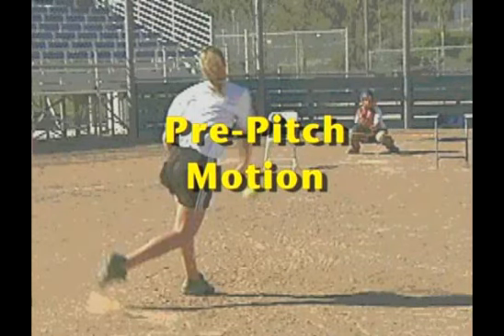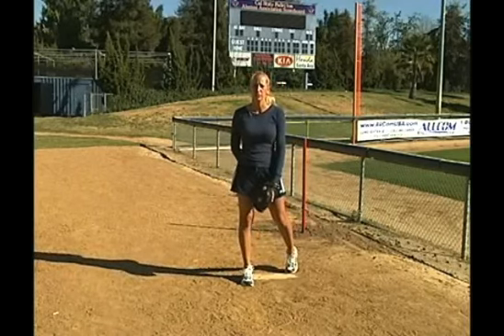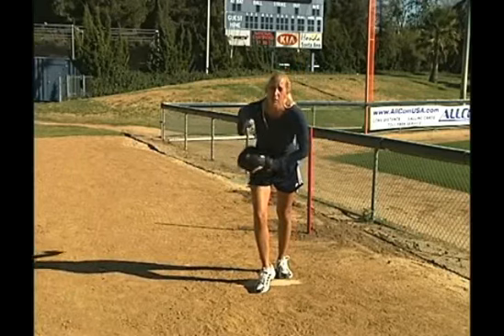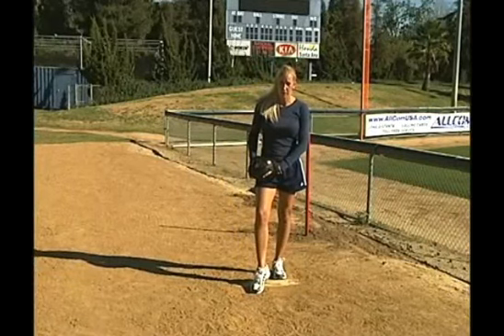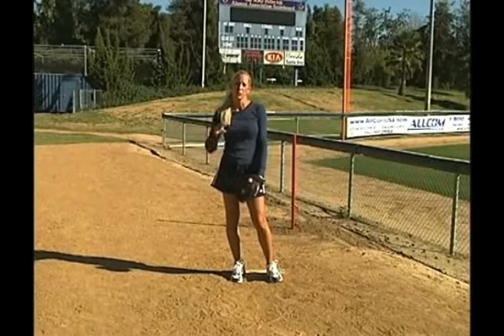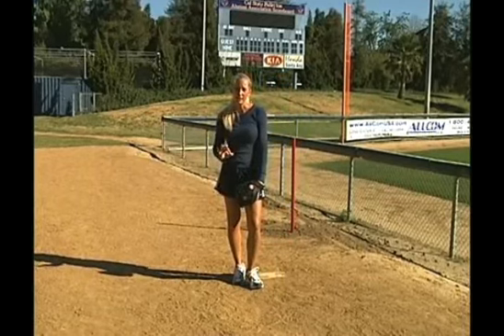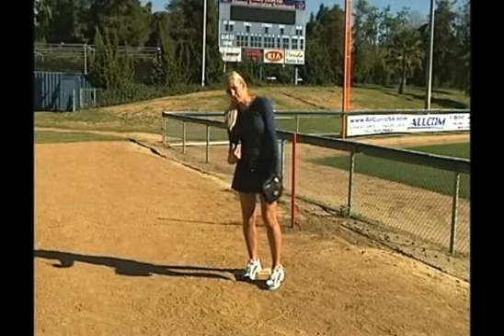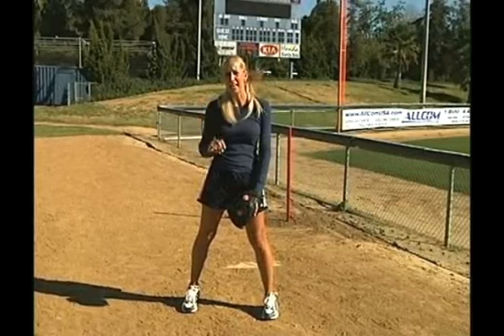Pre-Pitch Motion Pitching Mechanics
Check out my blog for more FREE drills, tips and techniques!  The mechanical actions you take in your pre-pitch motion will determine the momentum you build for your pitch. In this video, we break down the the elements you want to pay attention to in your pre-pitch motion.  "Like" if you want to see more videos like this!